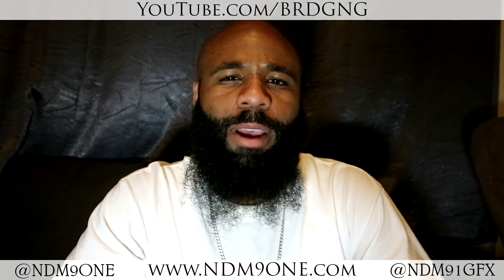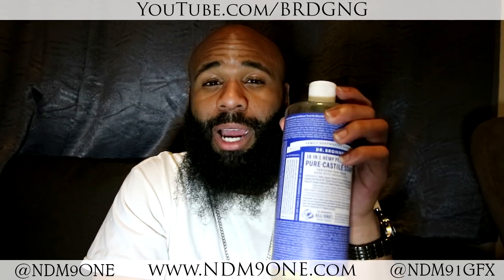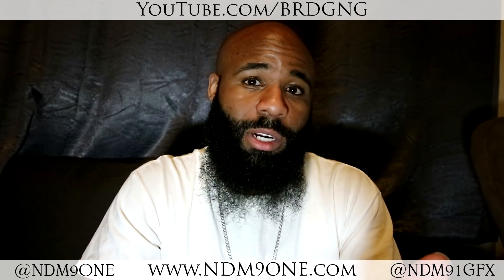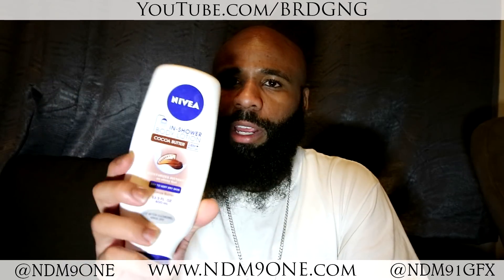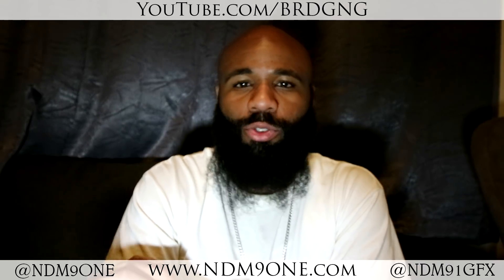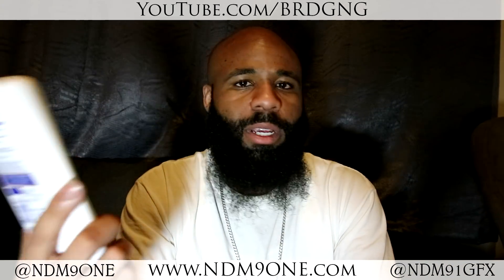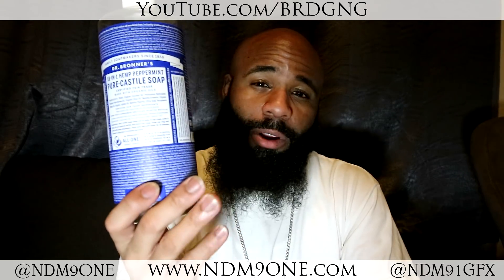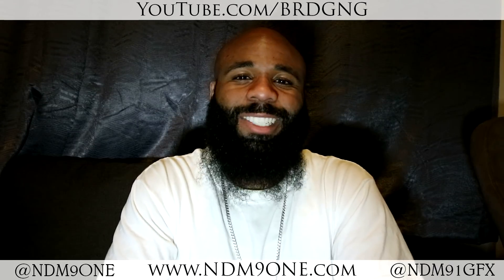How To Get Your Skin Right // From Dry Skin To Smooth Skin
Hit The Grey Bell So You Dont Miss A Video!
Dr Bronners Pure Castile Soap
Nivea In Shower Body Lotion

My Gear:
Canon EOS M3
Rode VideoMicro
Zoom H1
Manfrotto Action Tripod